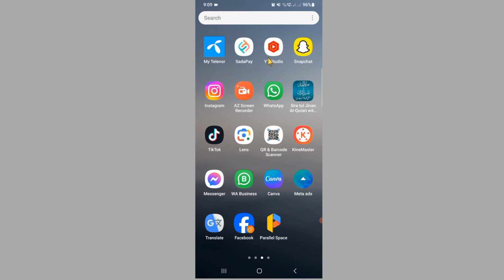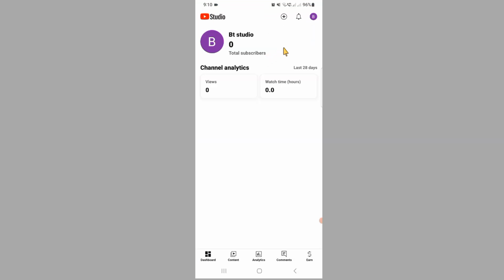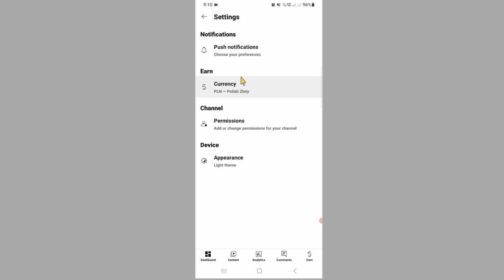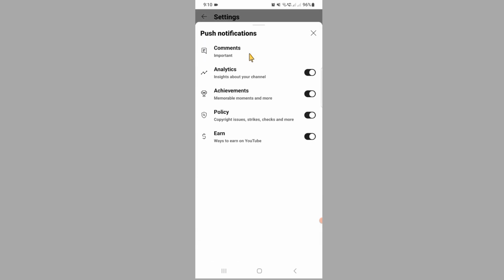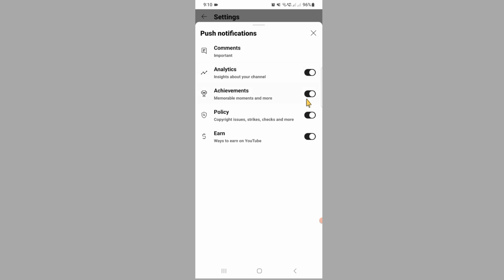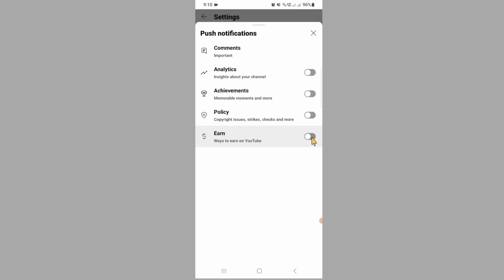how to turn off push notifications YT Studio | turn off push notifications on YT Studio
In this video, you'll learn how to turn off push notifications in YT Studio effectively, ensuring a distraction-free experience. We’ll guide you through the process to disable push notifications YT Studio by accessing the YT Studio notifications settings. Discover how to manage push notifications and customize your YT Studio notification preferences to suit your needs. We’ll also show you how to stop YT Studio push alerts and turn off alerts in YT Studio easily. This YT Studio push notification guide will help you deactivate push notifications, providing a comprehensive YT Studio settings tutorial for notifications management YT Studio. If you're looking to remove YT Studio push notifications for a cleaner workspace, this video is a must-watch!